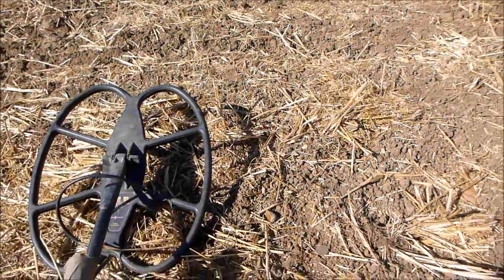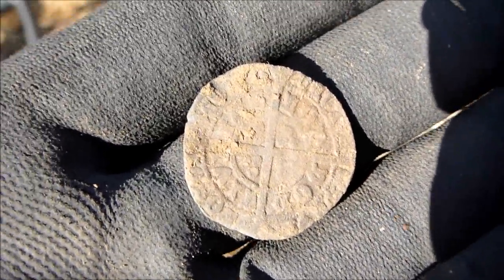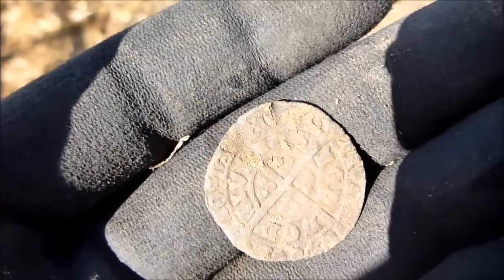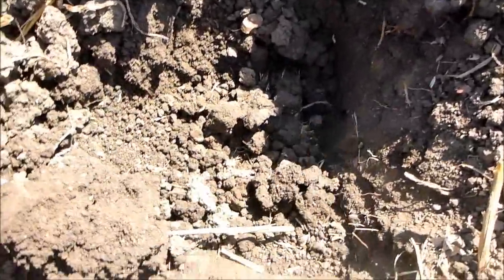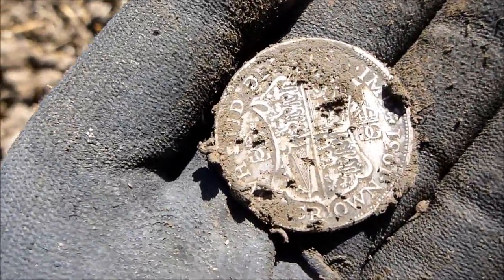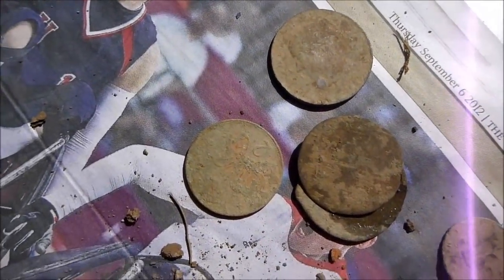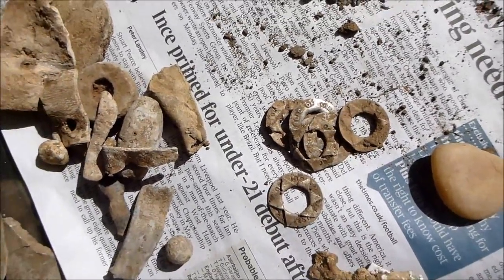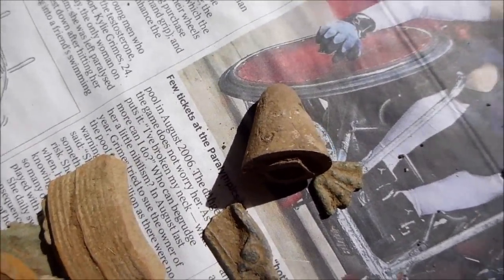Live metal detecting video: Nice hammered: any idea how to clean?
nice hammered

Description

GRANDE-BRETAGNE, Edouard IV, 1er règne (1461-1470), AR groat, 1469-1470, Londres. Monnayage léger. Différents: croix fichée/soleil. Droit : Tête couronnée de face dans un polylobe, entre deux trèfles. Revers : Croix longue cantonnée de quatre groupes de trois globules. Ref.: S., 2003; N., 1577. 2,93g. Petite griffe au revers.

I have been detecting for  2 1/2 years with my ETrac and SunRay probe. I am out normally about 20 hours a week andI have 4 gold and silver finds being analysed at the British Museum under the Treasure Act
See my main metal detecting UK website/metal detecting ring/jewellery finding service in London or Essex
and my 5 Treasure Act 1996 finds and roman zoomorphic mount